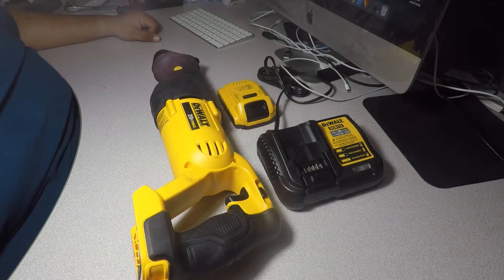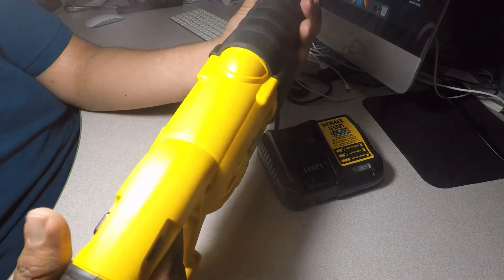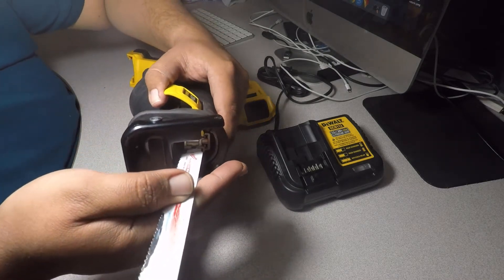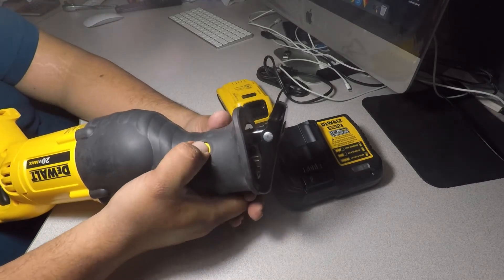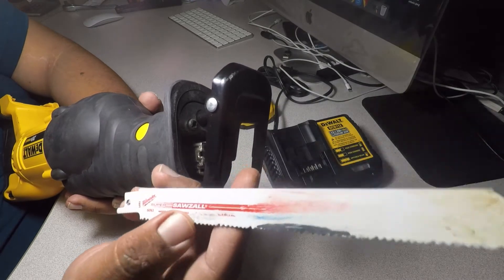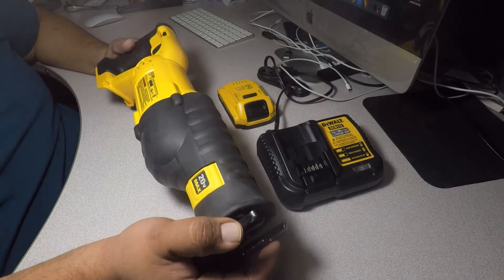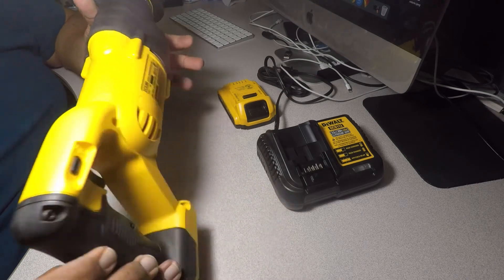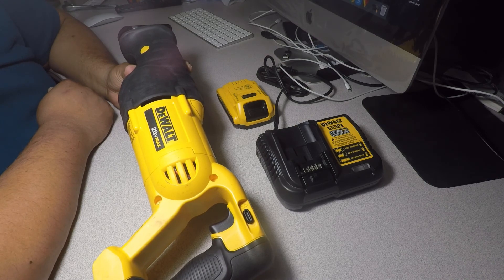DeWalt saw 20 Volt Max Reciprocating Saw DCS380B (2018)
This video is about the dewalt saw 20v volt max reciprocating saw, we will be doing a short review and going over its features,

DeWalt 20 Volt Max Reciprocating Saw DCS380B (2018)